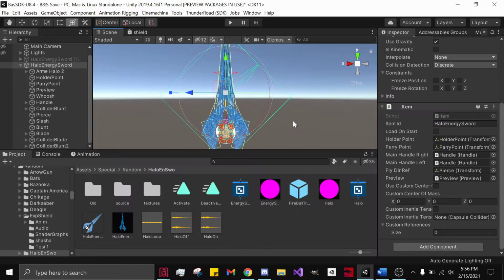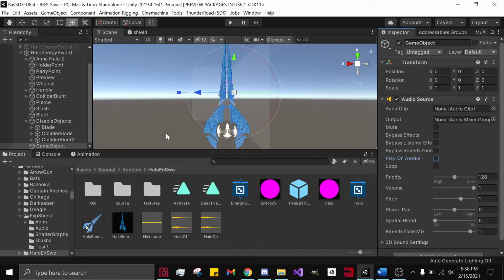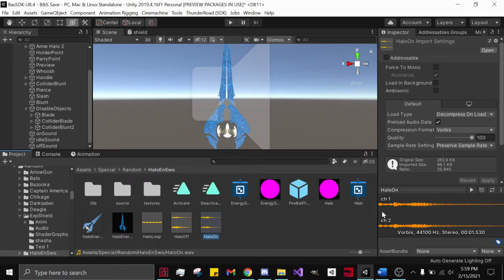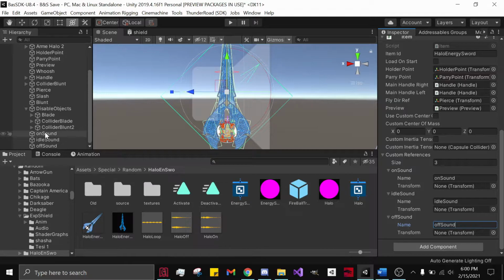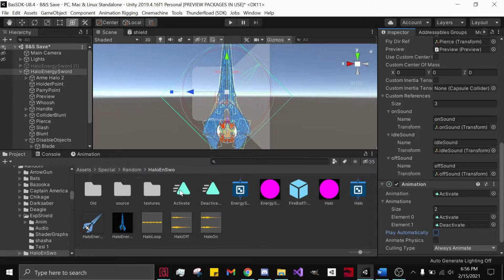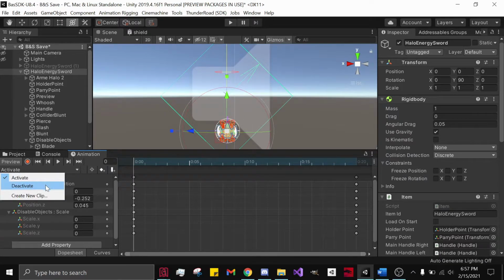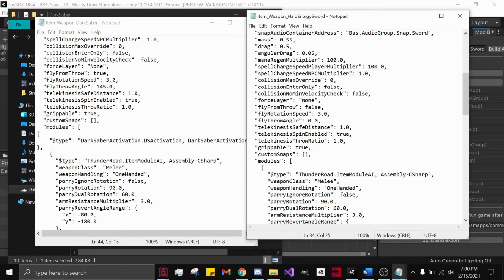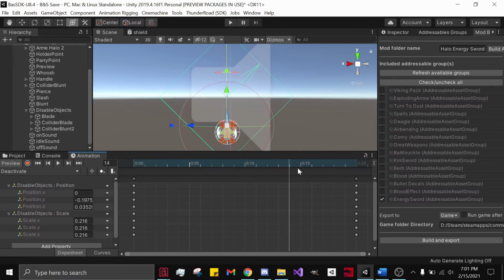How to Make an Activating Halo Energy Blade | Blade and Sorcery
Hi all! Today you'll learn how to make your own activating weapon!